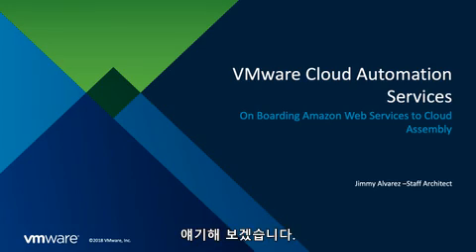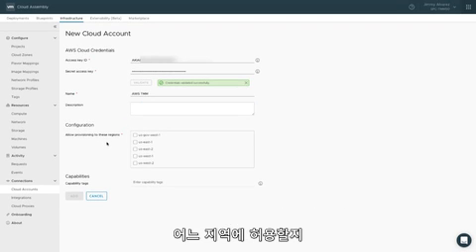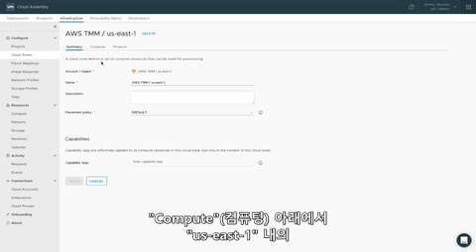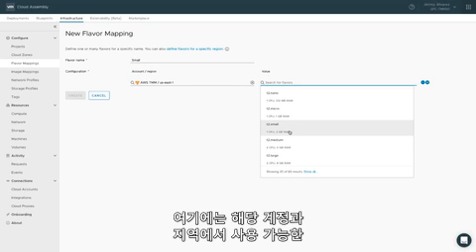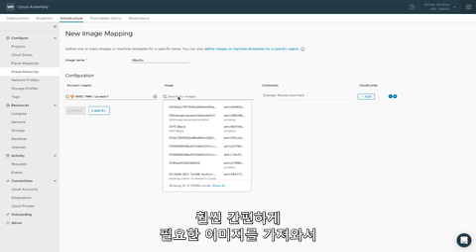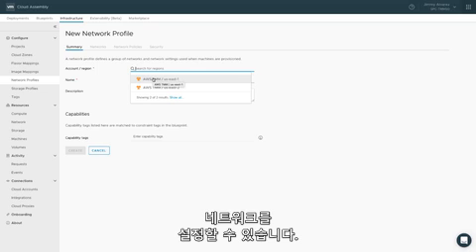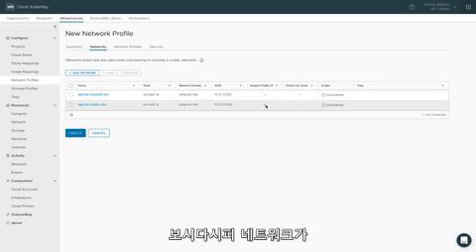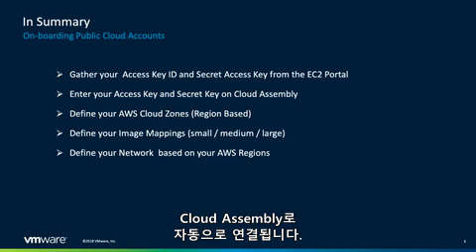AWS 계정 구성 방법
Cloud Assembly를 통해 몇 분 만에 AWS 계정을 연결하고 AWS 네이티브 서비스를 배포하세요.